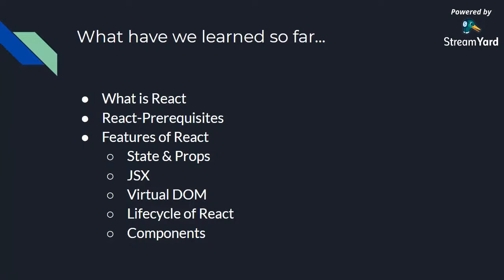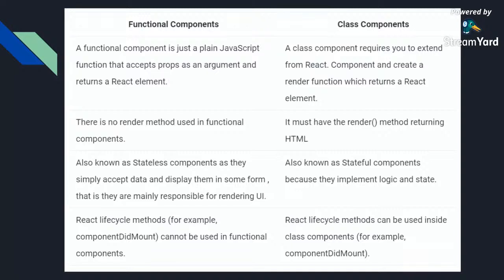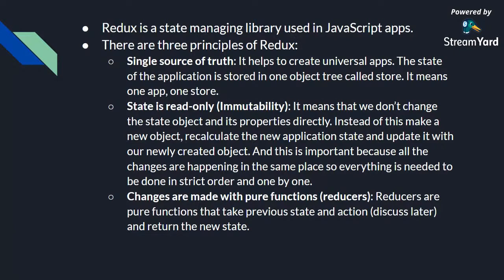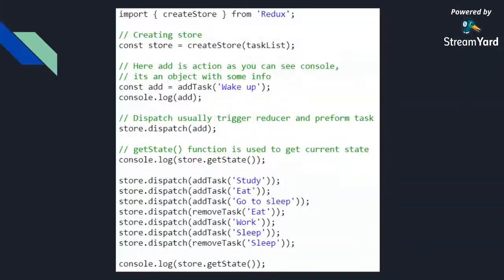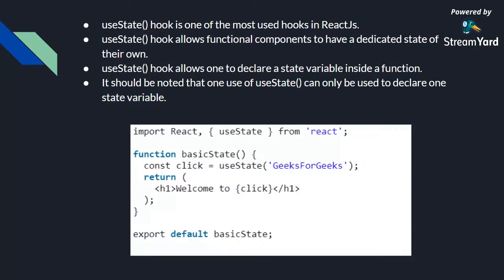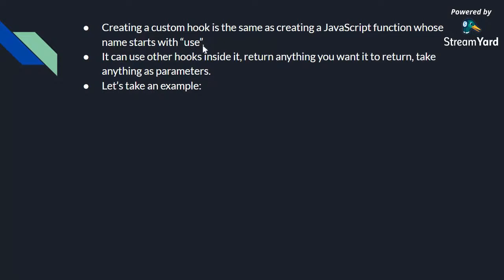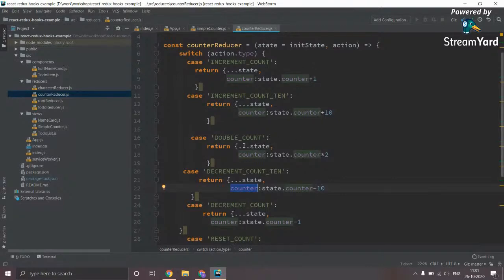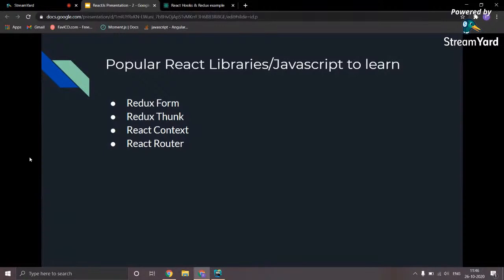Workshop on ReactJs - 3